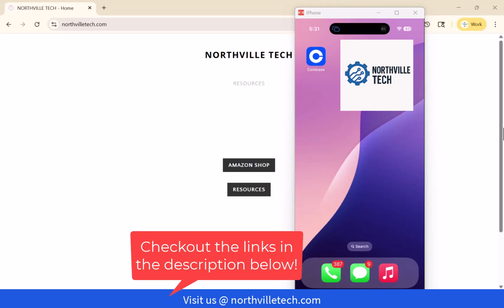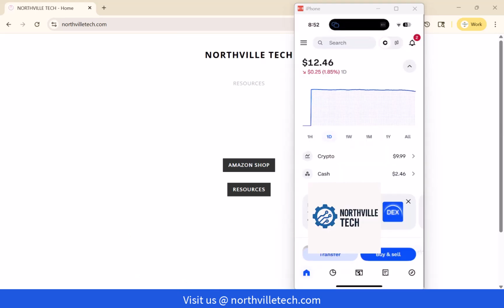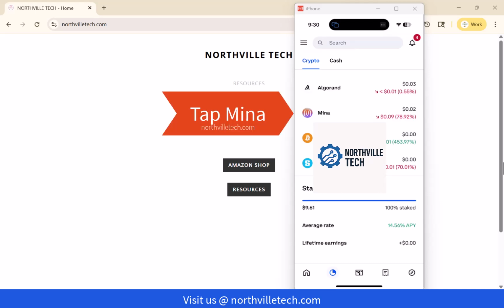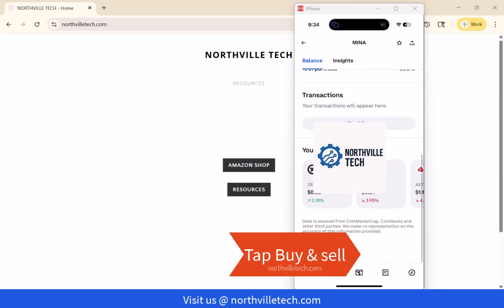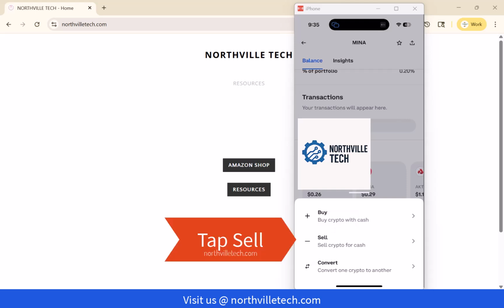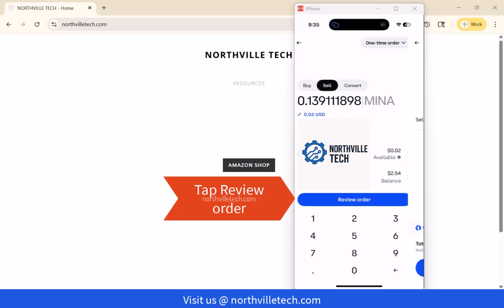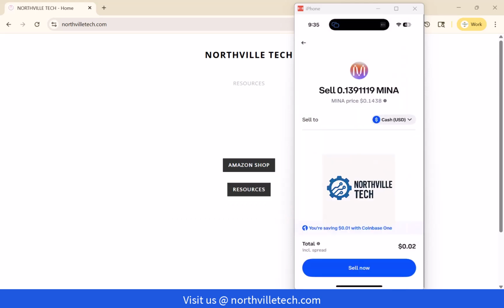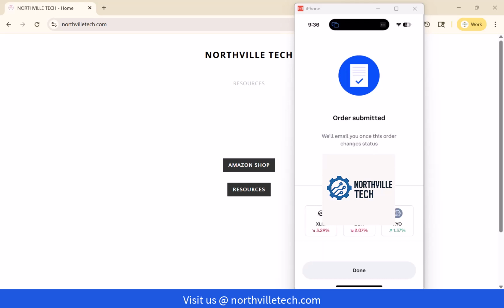How to Sell Mina on Coinbase App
Learn how to sell Mina (MINA) on the Coinbase app. This step-by-step tutorial will guide you through accessing your wallet and selling Mina quickly and easily.

Start your crypto journey using the above links.